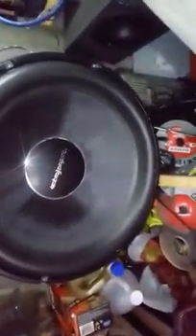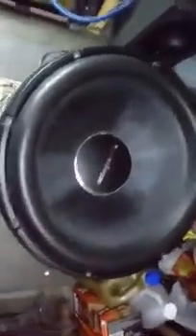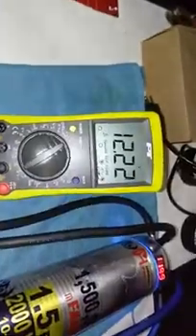Low budget amp test! Dual vs Rockford Fosgate T3 19